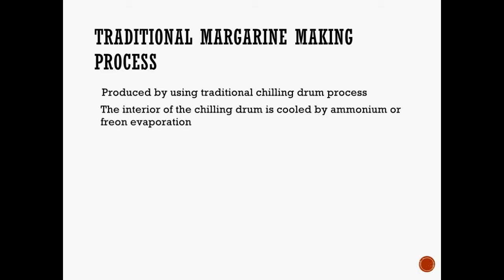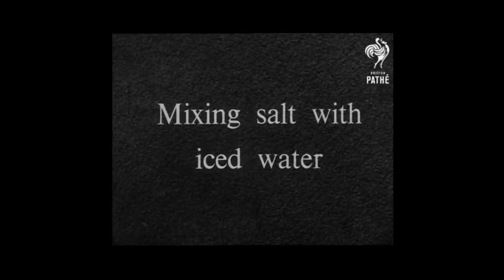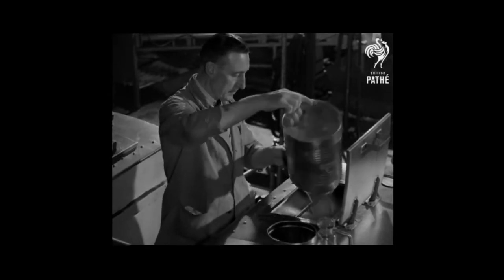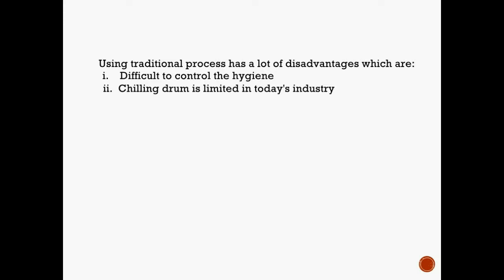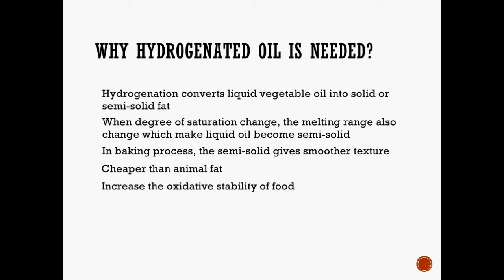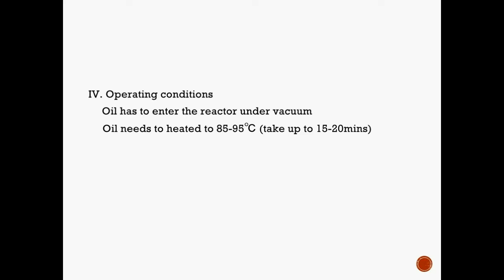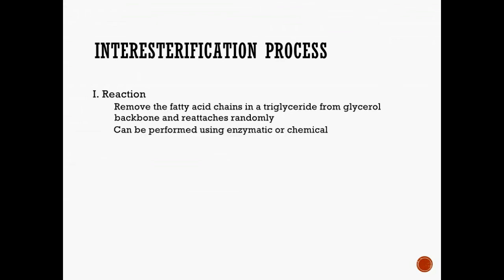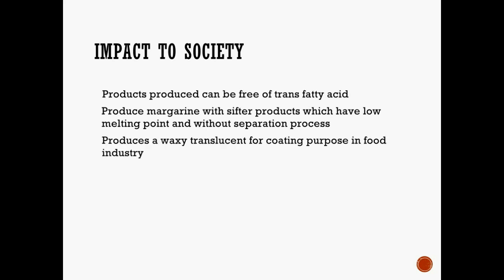HYDROGENATION OF VEGETABLE OIL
EPF3801: REACTION KINETICS AND REACTOR DESIGN